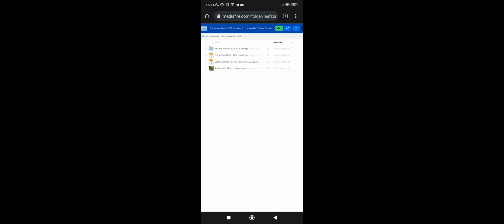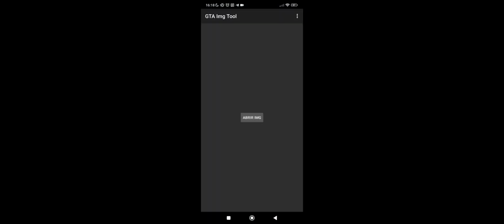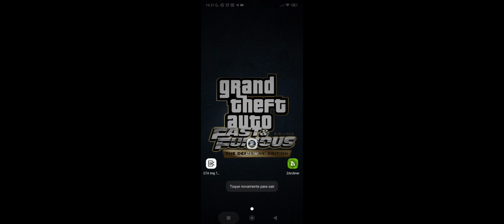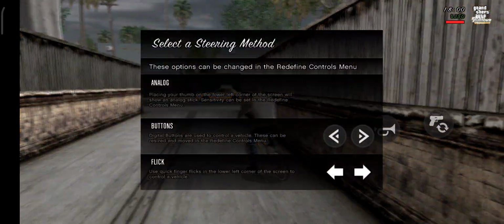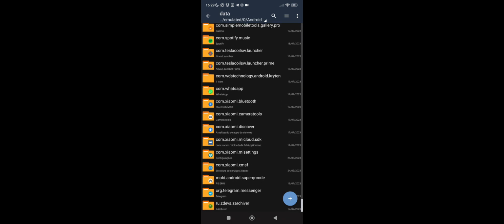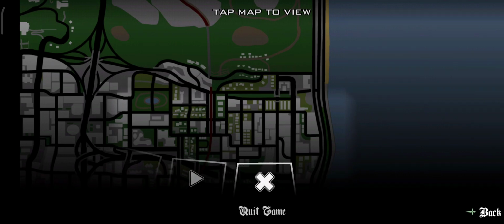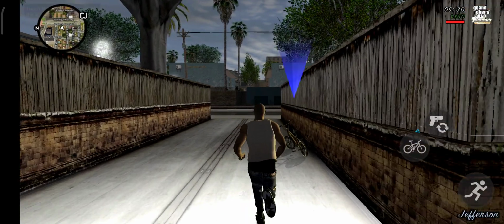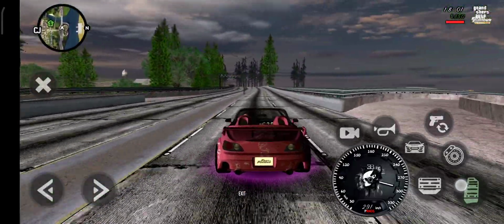Full Version Modpack Tutorial - From Android 7 to 13